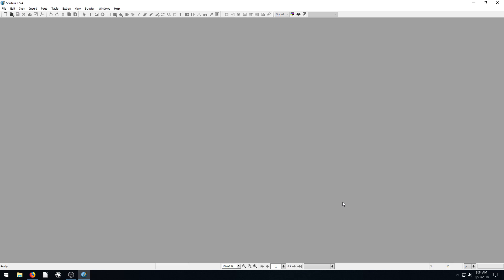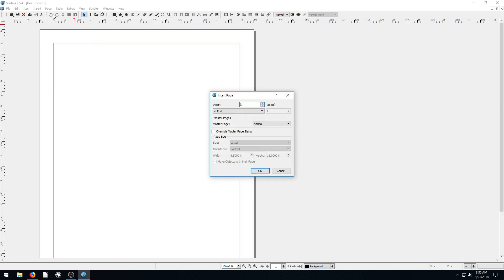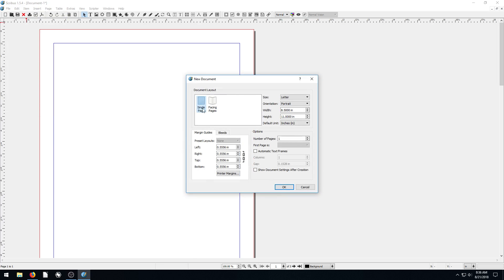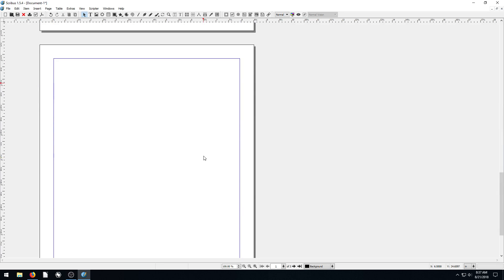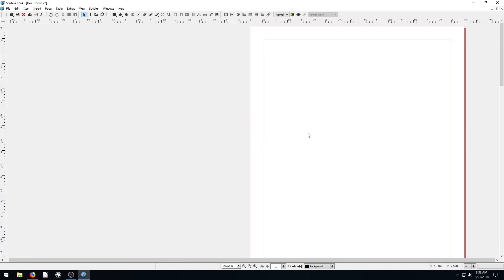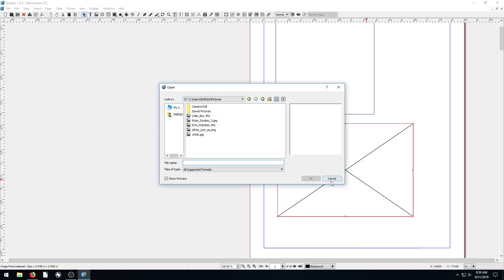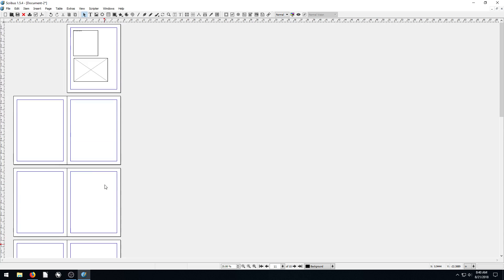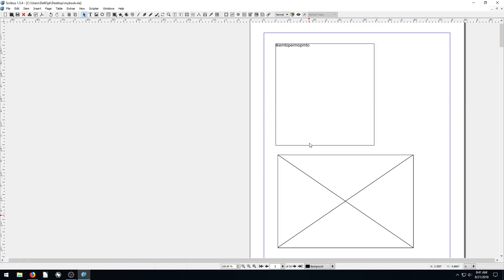Scribus Lesson 4 - Add & Remove Pages